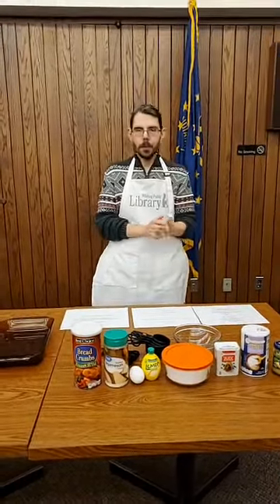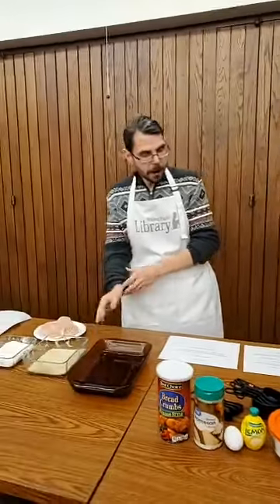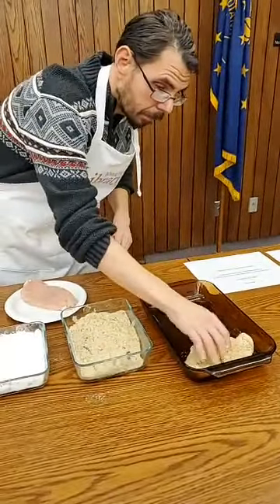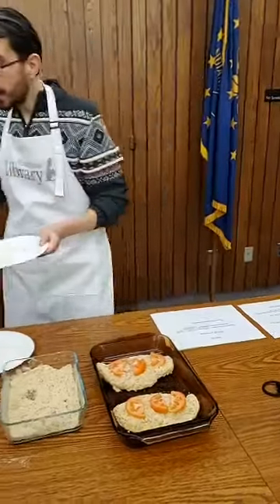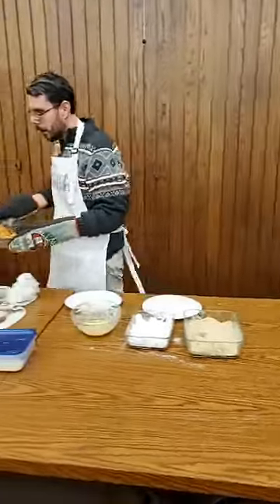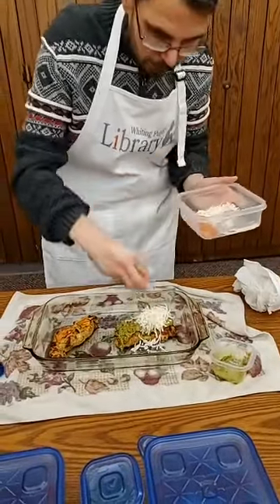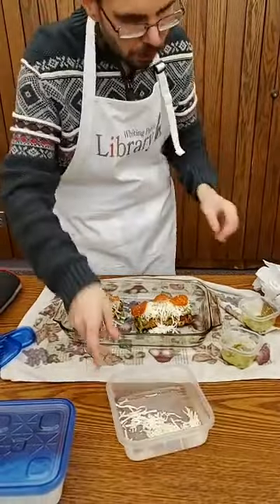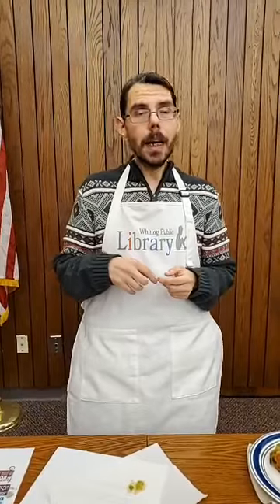What's on the Menu Monday - Episode Five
Tony Borgo from the Whiting Public Library demonstrates that anyone can follow a recipe. Today, Tony will be making a Pesto Pizza Chicken.